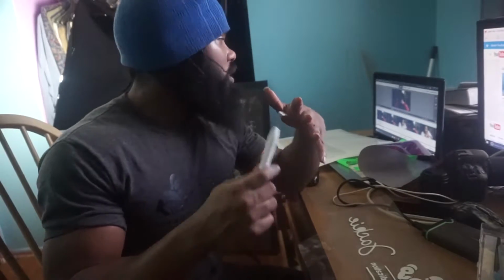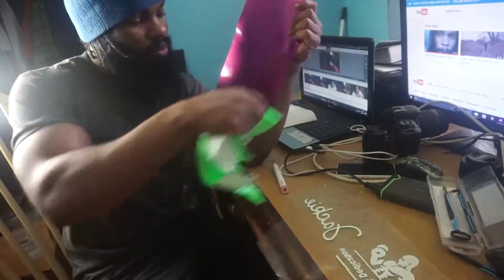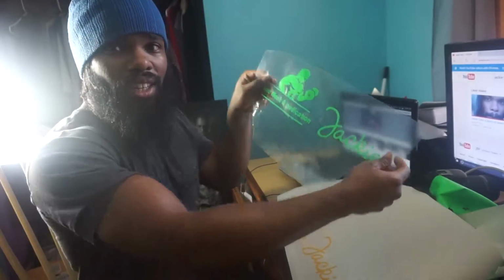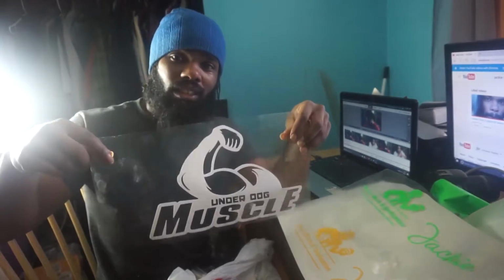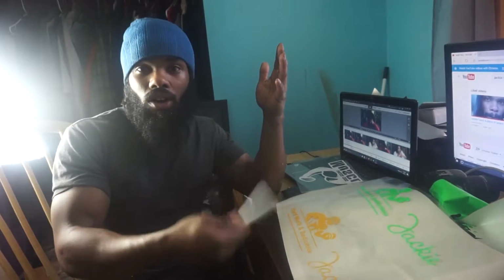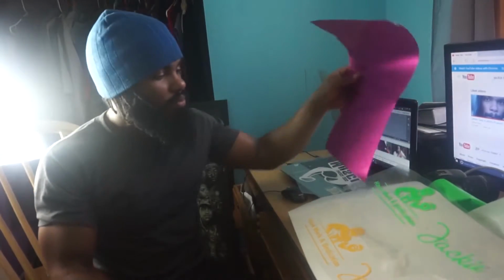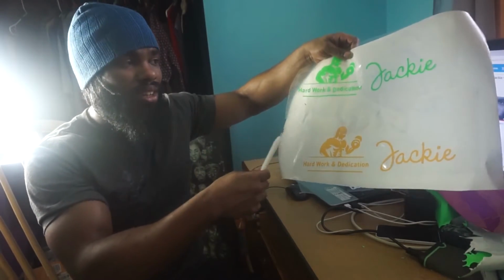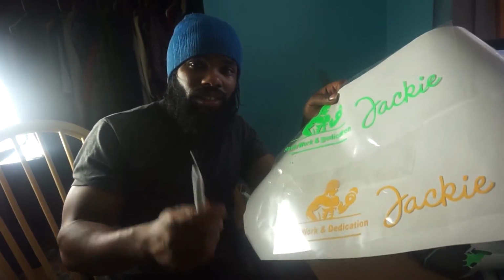Jackie Terry talks about investing into the right equipment